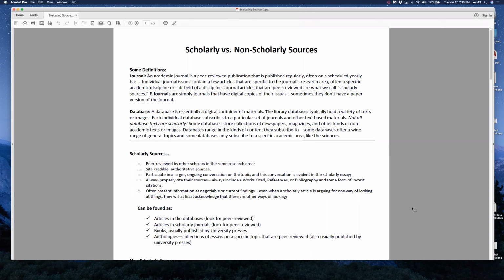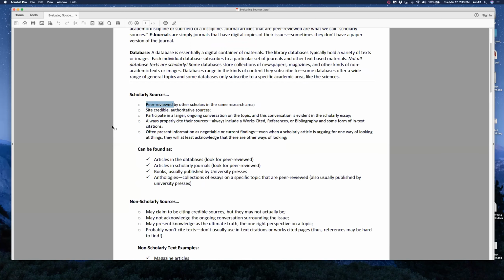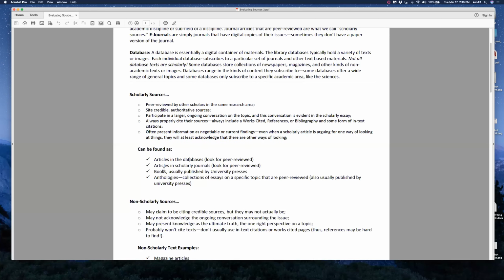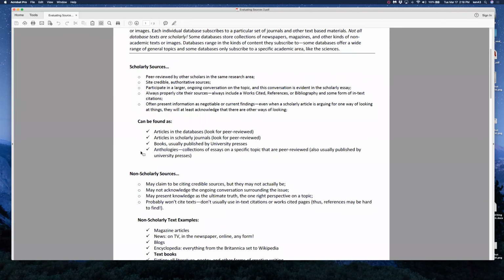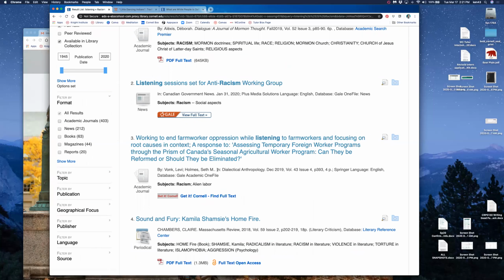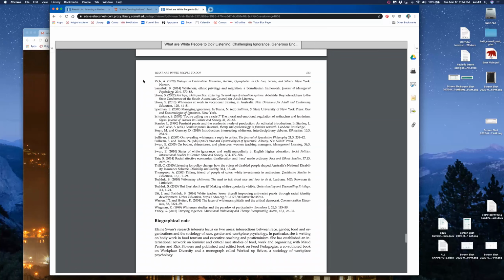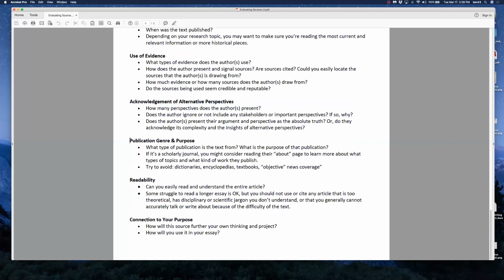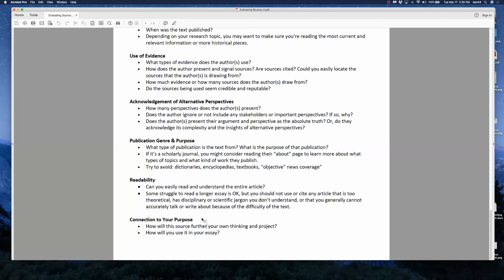Evaluating Sources for Research Papers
This video was made for my first-year writing students at Cornell University, during spring 2020. In it, I talk about the differences between scholarly and non-scholarly sources, how to search for scholarly sources in the library, and how to evaluate all sources. This video is the first of two, in the second one I will demonstrate library searching, narrowing search terms, and evaluating sources.